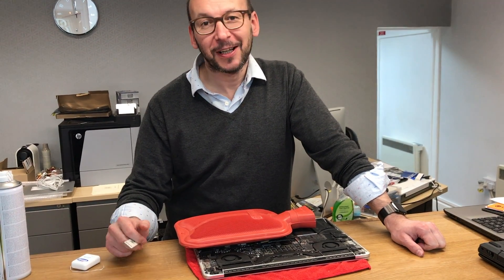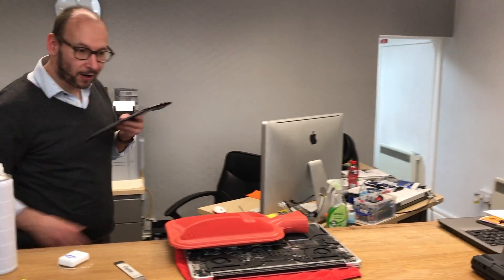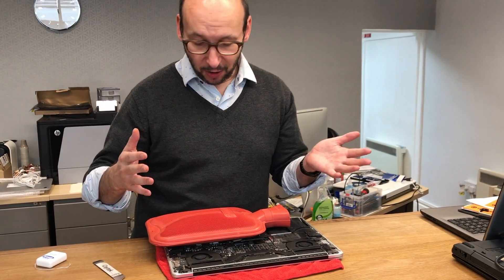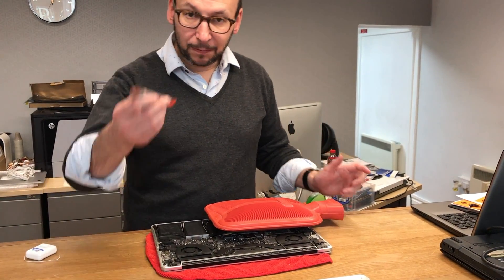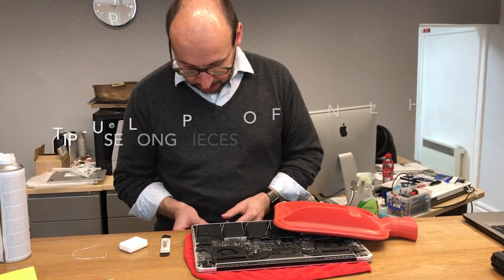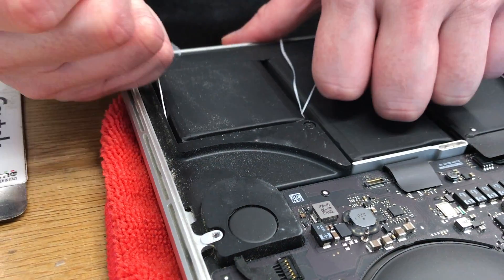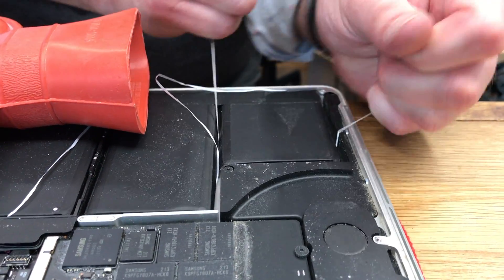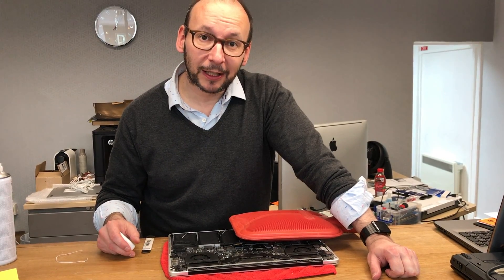Macbook Pro Retina Battery Replacement, Removal & Repair Methods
Here we try the hardiest task of removing and replacing a MacBook Pro retina battery, there are well stuck down and require patients and care on removing.

Bitcoin - BTC
3AepdFMm5XFBbXsww1C8u5sHE45rNXPtnt

qz99v4k32f6na3s6367em9k67tctphaghype7nx20m

Ethereum - ETH
0xEeCED29F3DFfA06A90E37016b248f3051c872086

0x1a9AEc13D3Ea9F0190B7Fe7DFA9D2783c6146A23

Litecoin - LTC
LMwebMgZcU7f5YiL6tEaGhdVXfEgr4cwhD

0x - ZXR
0x973EEF671a59D927d4c3a7b7186b3847ABcc6035

0x9cEEc1B677C2C831117cBe6aDc4a3Cc7fD499cb9

0xC2fc89B0507dC0970E8EED8460928a010Eb12F20

XRP - Ripple
rw2ciyaNshpHe7bCHo4bRWq6pqqynnWKQg
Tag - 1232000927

Augar - REP
0xE41ADc93E1568f334017fa2bA4f50eCcc2a9b891

EOS
coinbase
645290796